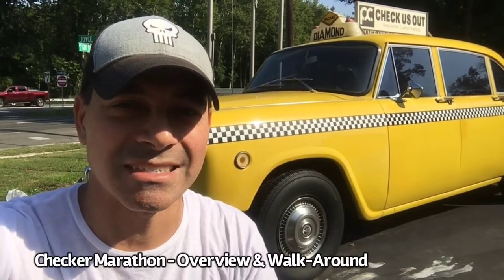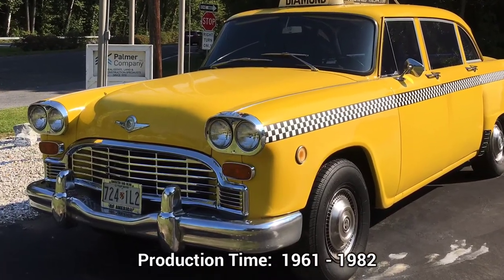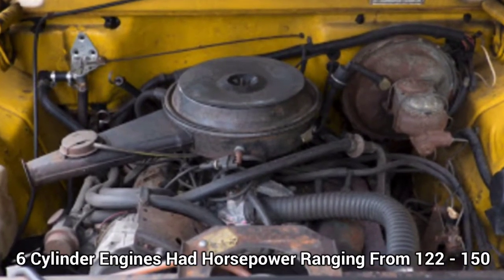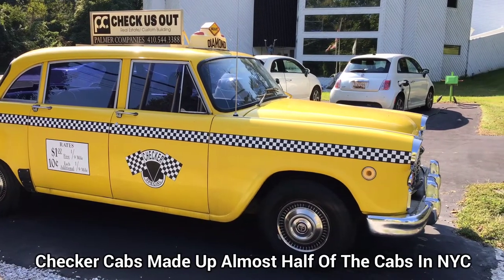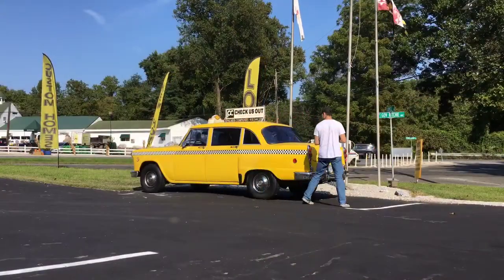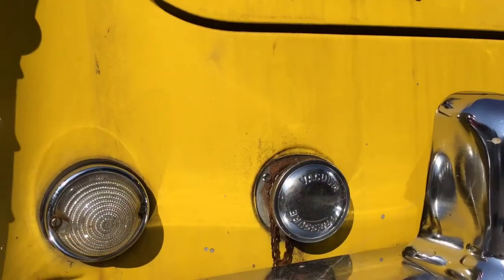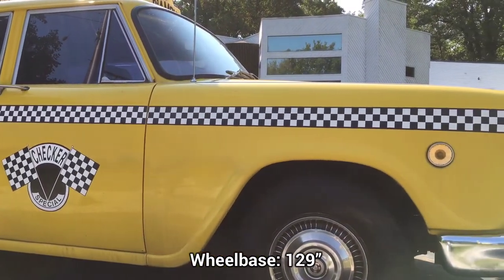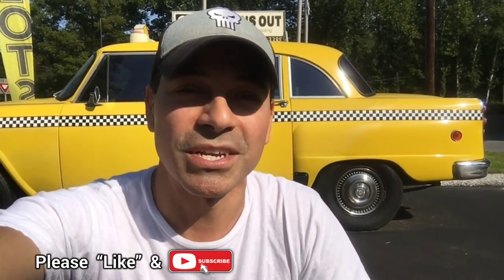Checker Marathon TAXI Cab - Overview & Walk Around (Andy’s Garage: Episode - 227)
Andy Phillips takes a trip down memory lane as he does a review of the classic NYC Taxi Cab...the Checker Marathon! In this walk around video he goes into history, specs and details.